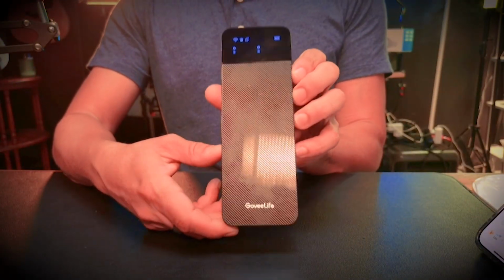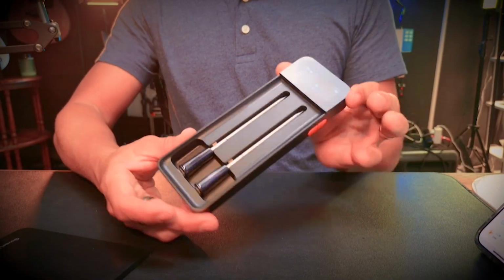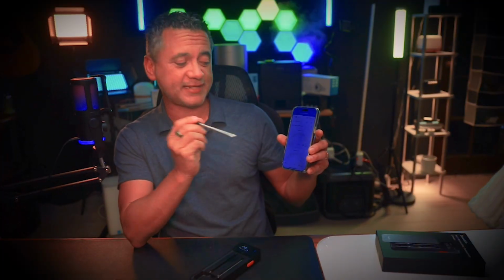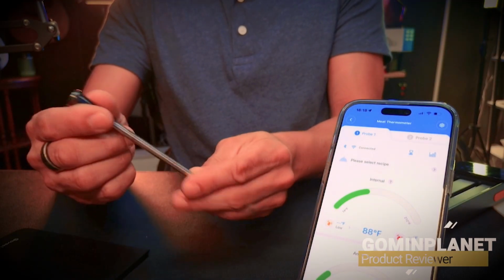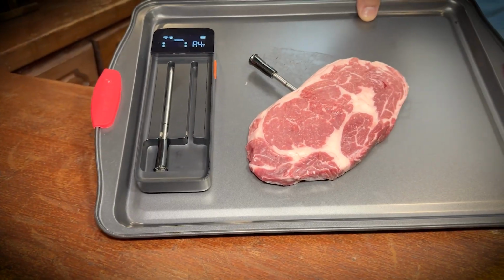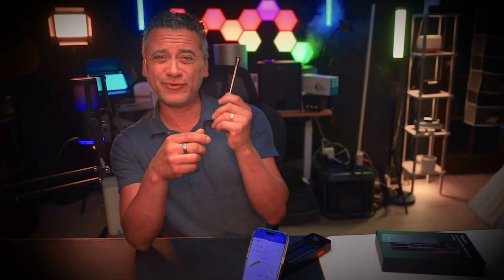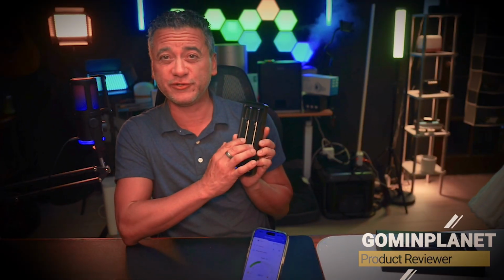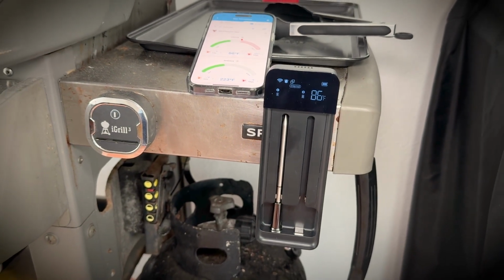BBQ Just Got Smarter 🔥 GoveeLife Thermometer Review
Product Description:
The GoveeLife Digital Meat Thermometer makes precision cooking effortless with dual probes, WiFi and Bluetooth connectivity, and smart app alerts. Whether you're grilling, smoking, or roasting, this thermometer helps you nail the perfect doneness every time. Its long-range monitoring and rechargeable base make it ideal for outdoor BBQs or kitchen use. Plus, built-in recipe suggestions in the app turn every meal into a win.

• Our Favorite iPhone
• Our Mics
• Our Outdoor Lights
• Our Phone Cage
• Our Mini Lights
• Our Reflector (when need be)

• Our Favorite Mirrorless Camera
• Our Go-To Wide Angle Lens
• Our Nifty 50
• Our Shotgun Mic
• Our Overhead Softbox
• Our Keylight
• Our 1st Dockstation
• Our 2nd Dock Station
• Our USB Condenser Microphone
• Our Wireless Mics for Live Streams
• Our Background Light Panels
• Our Power Station for “Just In Case” Power

• Want to See More Products We Recommend?

Upgrade your BBQ game with the GoveeLife smart thermometer! This review covers everything you need to know about this innovative cooking tool. BBQ just got smarter! 🍖🔥